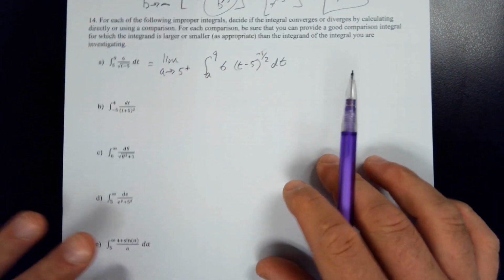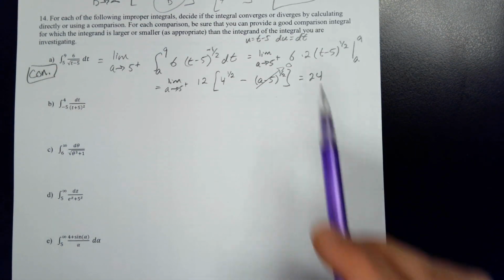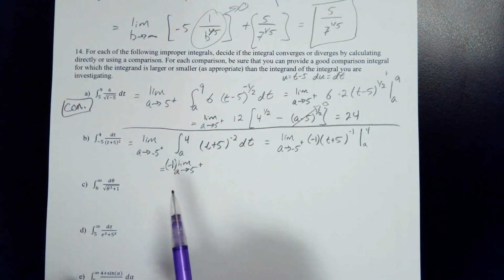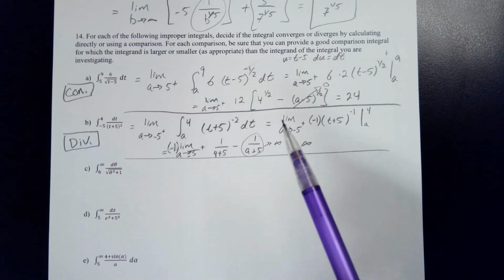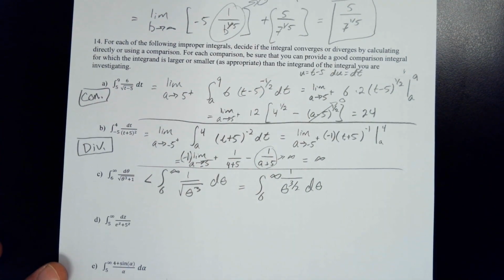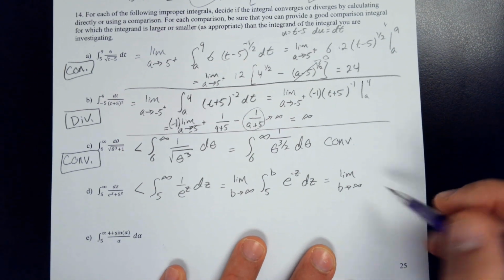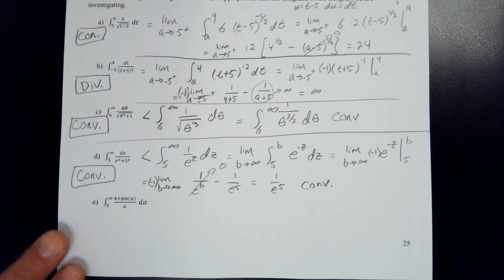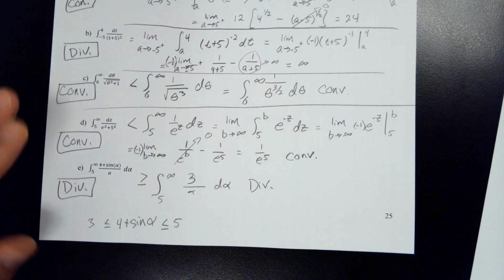6.6 Number 14